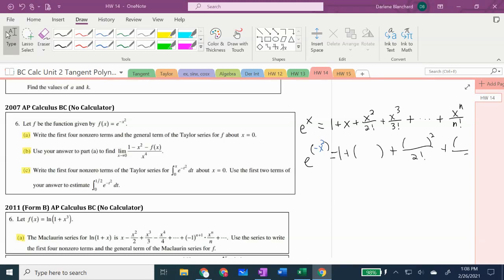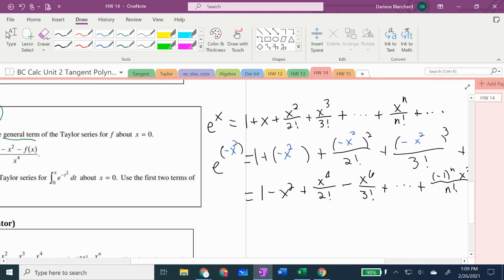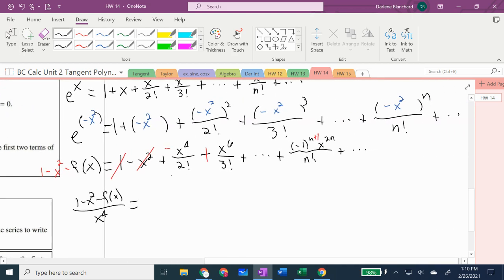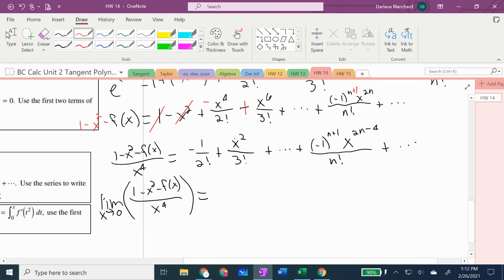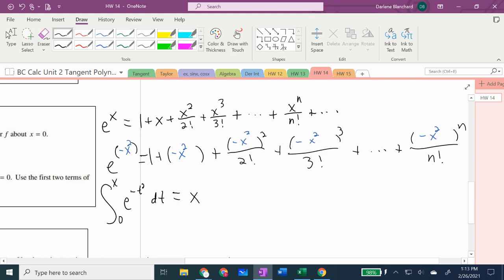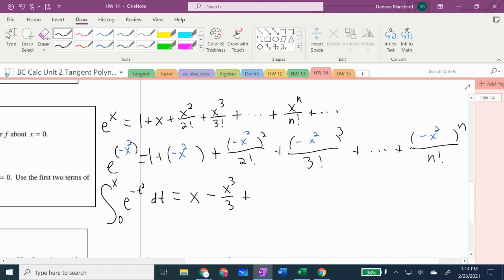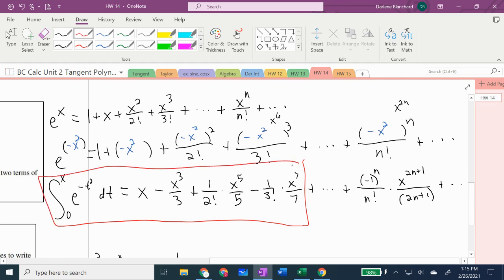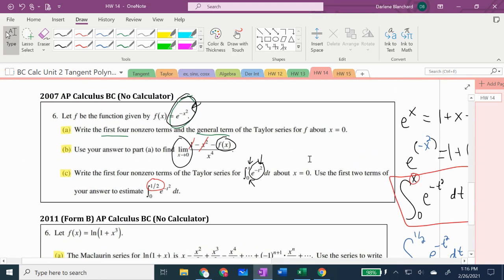BC FR 2007 Q6(parts a-c)